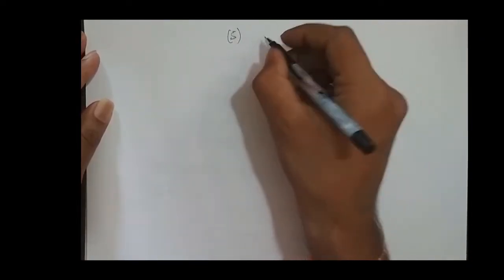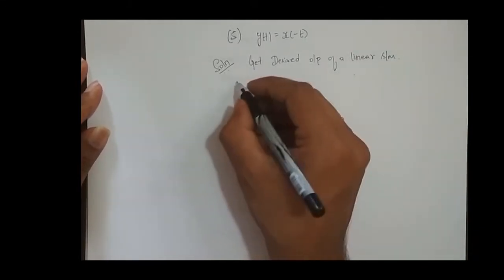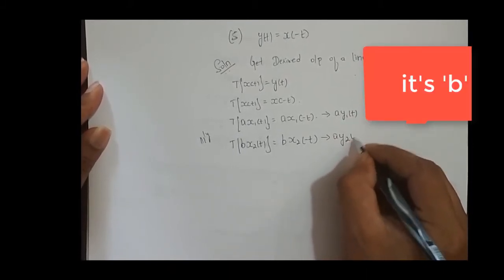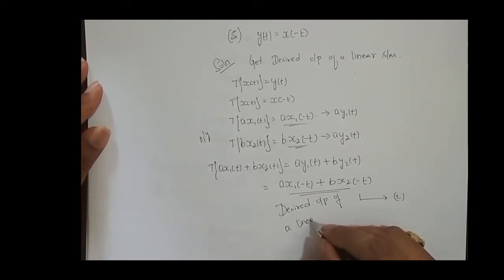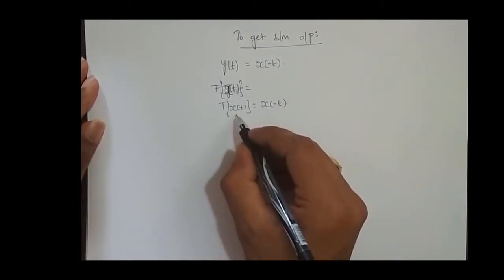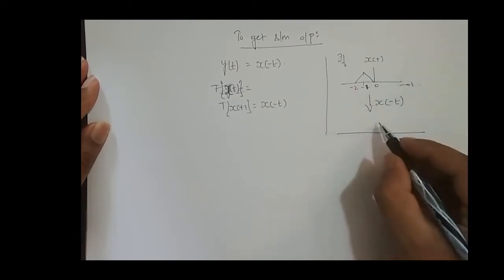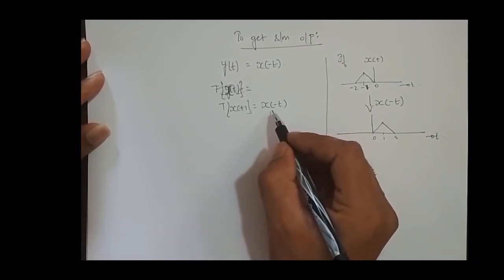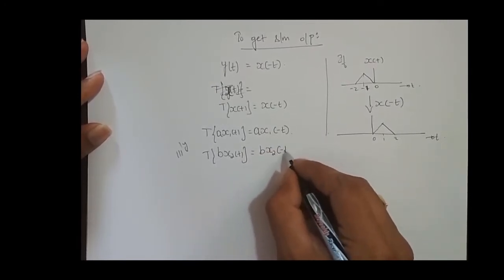VTU-SIGNALS AND SYSTEMS(18EC45)-M2-L6-SYSTEM PROPERTIES-TO CHECK LINEARITY OF A SYSTEM-PROBLEM 5